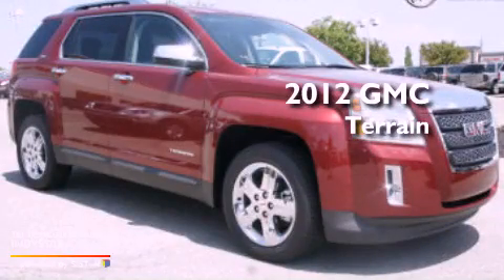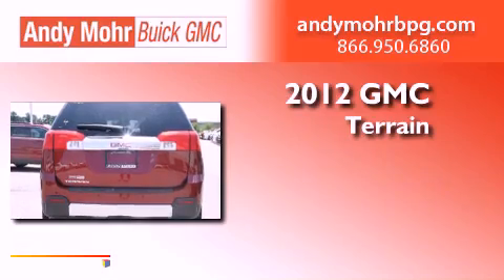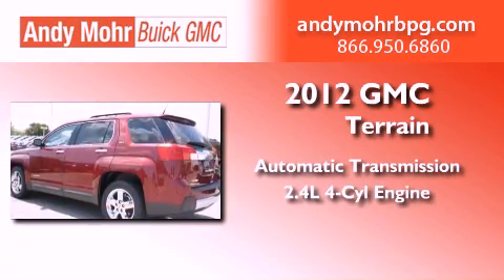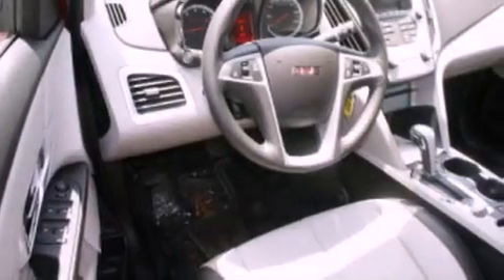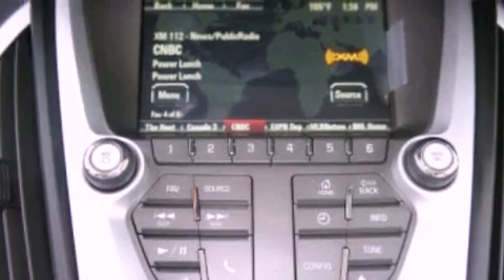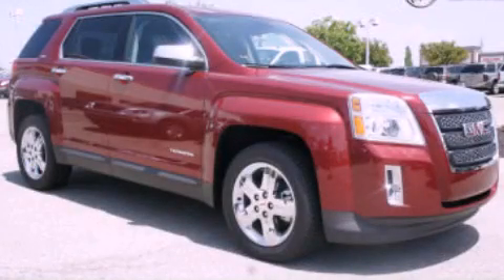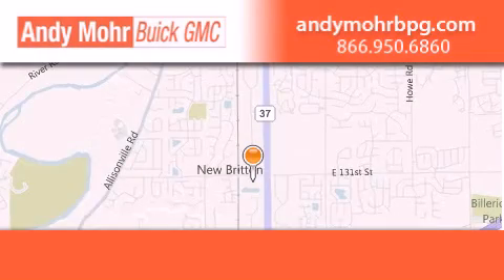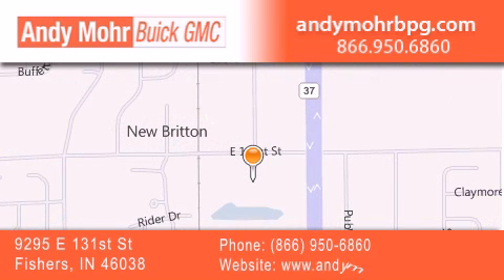2012 GMC Terrain Fishers IN 46038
Year : 2012
 Make : GMC
 Model : Terrain
 Engine : 2.4L I4 16V GDI DOHC
 Trans . : 6-Speed Automatic
 Exterior : Merlot Jewel Metallic

 Interior : Light Titanium
 Stock : G21138

 9295 E. 131st Street